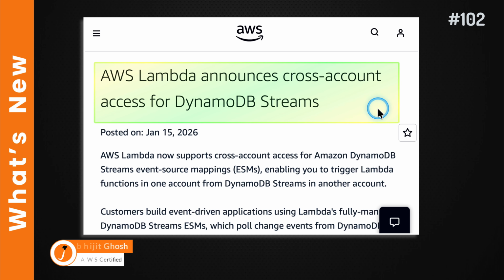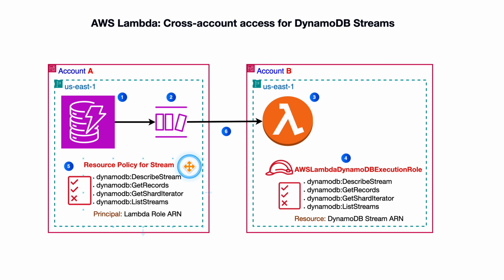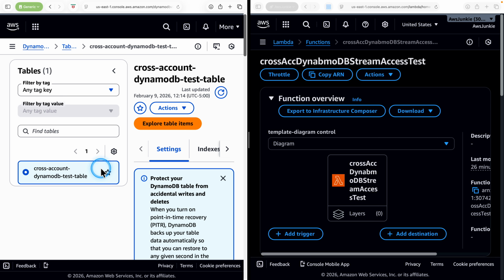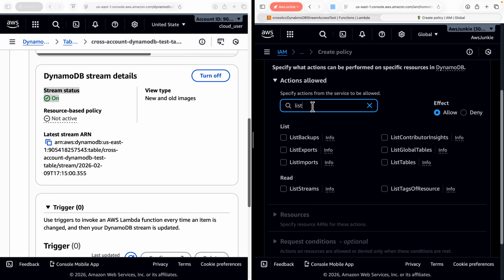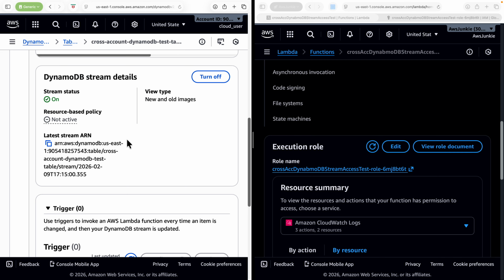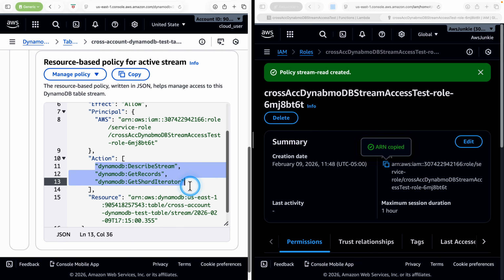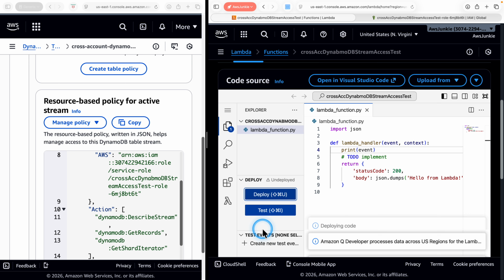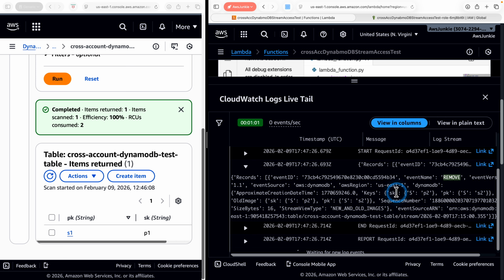How to Trigger Lambda from DynamoDB in a Different AWS Account (2026) 🚀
Learn how to use AWS Lambda cross-account access for DynamoDB Streams. This new 2026 feature allows you to trigger functions without data replication. We cover Resource-Based Policies and Event Source Mapping (ESM) setup.

What you will learn:
00:00 AWS Lambda Cross-Account Access for DynamoDB Streams
00:19 Handson (Demo) overview
01:45 Turn on DynamoDB Stream
02:18 Setting up the Lambda Execution Role
03:37 Updating the DynamoDB Resource Policy
04:37 Creating the Event Source Mapping (ESM)
04:54 Pro-Tip: Region & Service Limitations
05:21 Testing the Cross-Account Trigger

Official Resources: 🔗 AWS What's New
🔗 AWS Documentation